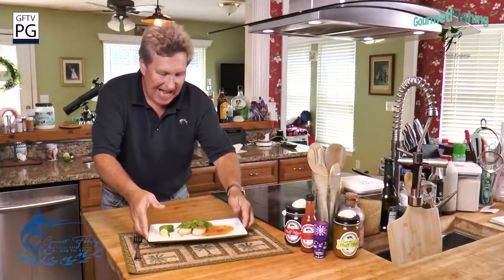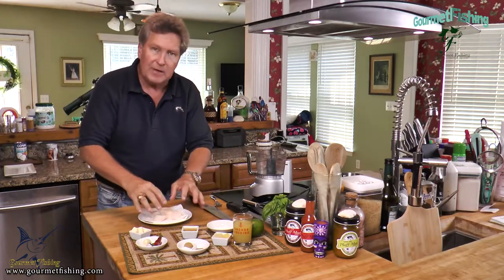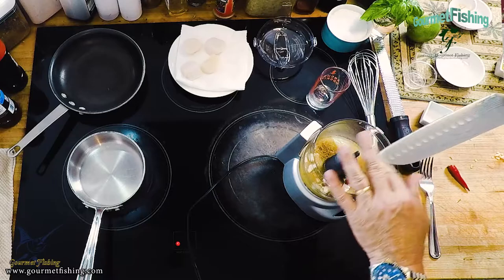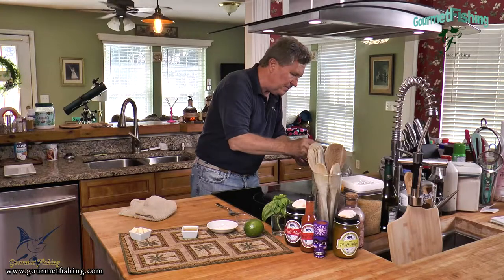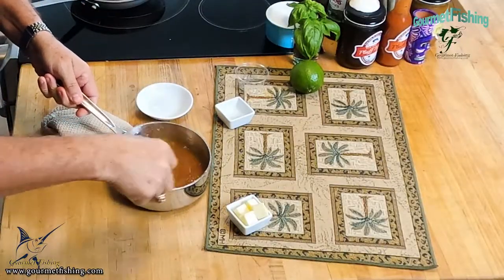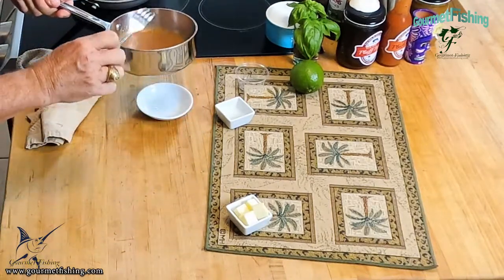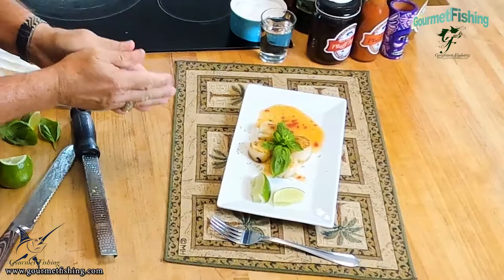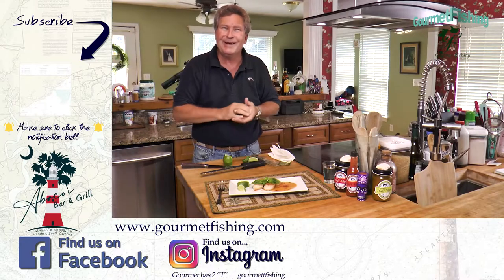Pan-Seared Scallops with Sweet Pineapple Chili Sauce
In today's video, Season 3, Episode 37 we'll be creating a Pan-Seared Scallops dish with Sweet Pineapple Chili Sauce

Downloadable Season 3 Recipes from earlier shorts:

Vanilla Cup Cakes Topped with a Vanilla Butterceam Icing
Episode 35-recipe -Pacific Rim Infused Marinated Pan-Seared Dolphin Fillets

Mailing for possible collaborations...
Address:
David Murray